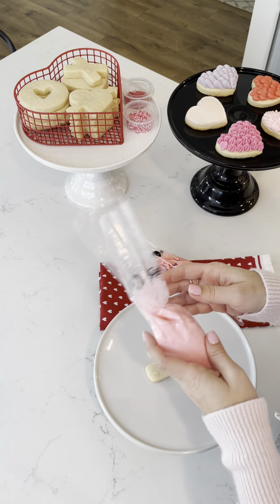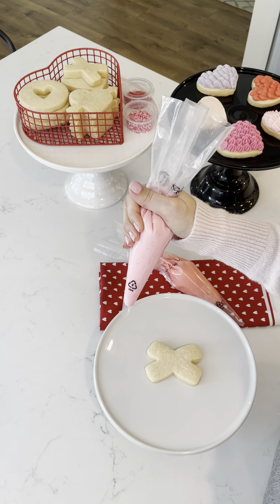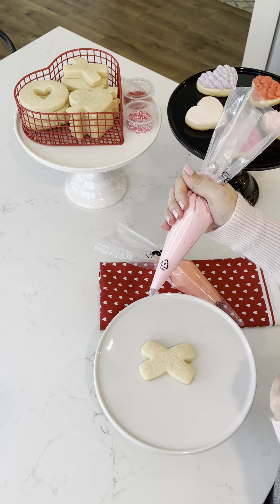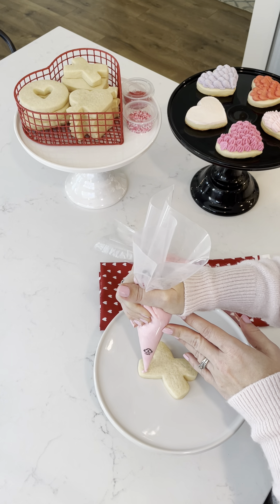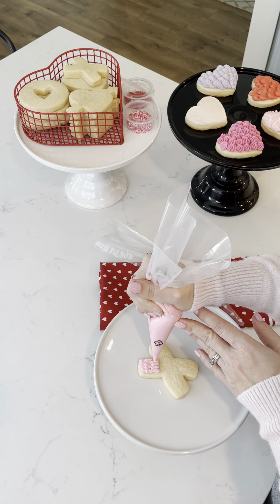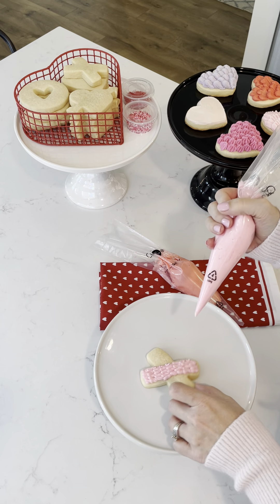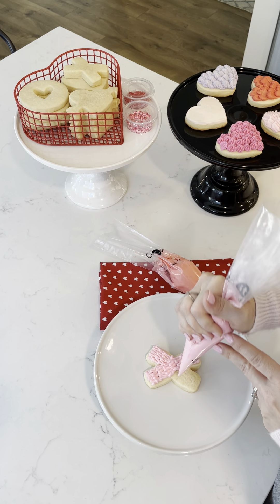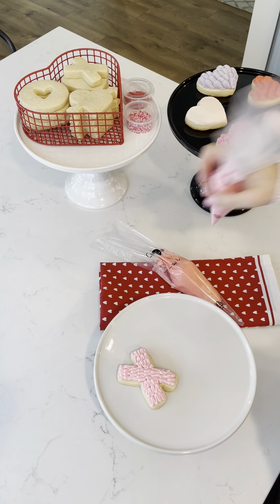Valentines Cookie Kit - Tip #1